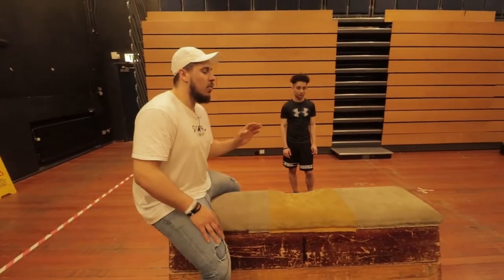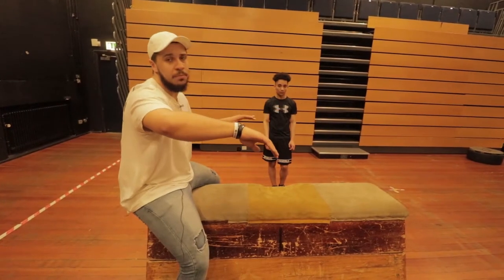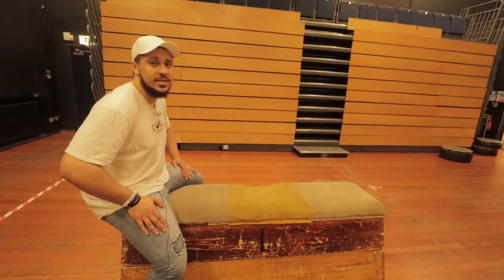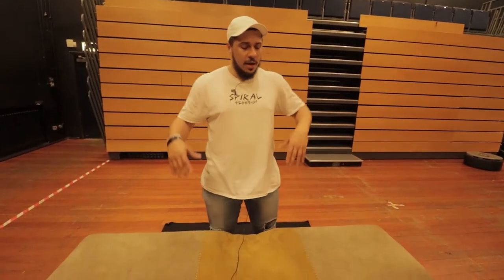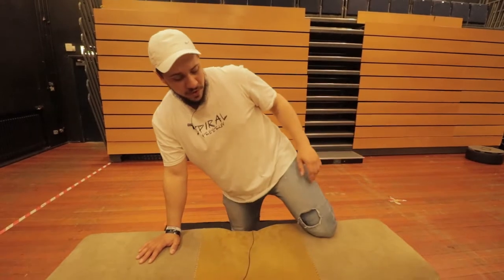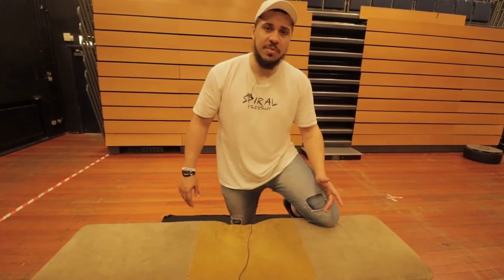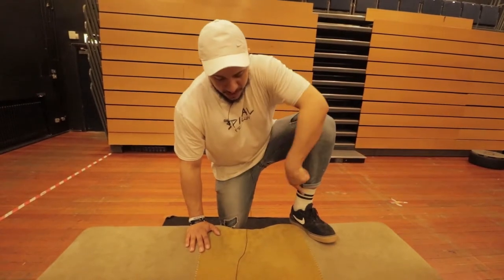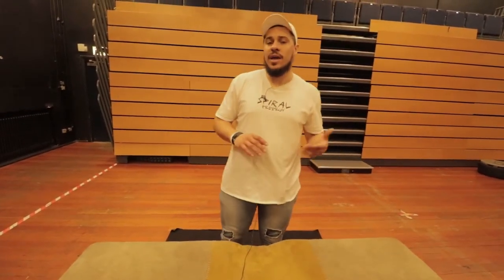Speed Step & Speed Vault Tutorial - Spiral's Parkour Pointers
This week's tutorial is a 2-in-1. The speed step and the speed vault are two of the easiest vaults to learn as they can be done with progressions which require little strength/ co-ordination. Coaches Luke, Ryan & Omar take you through them both providing tips to improve and speed up your learning.

Notice: I take no rights away from their respectful owners.

→→ Gloomy Choonz - Flow